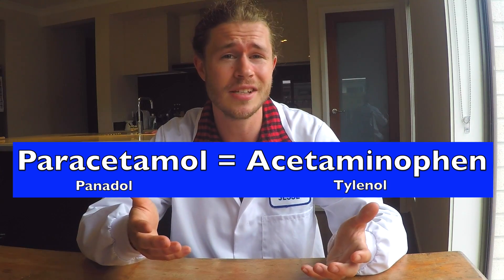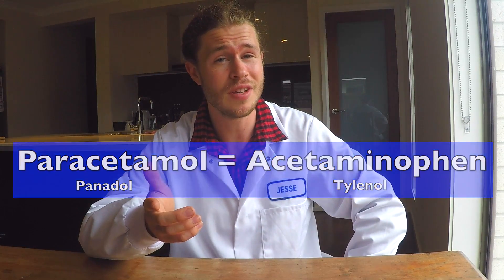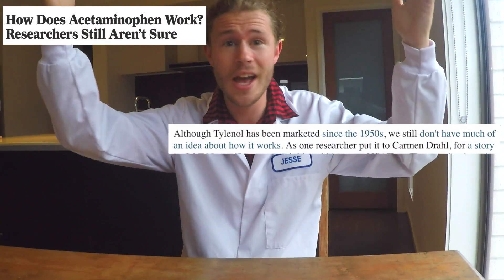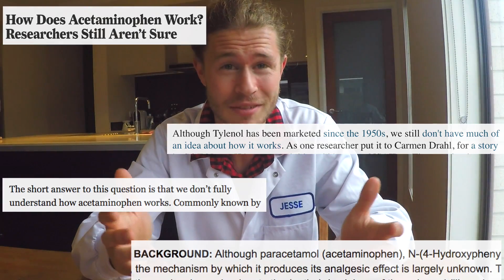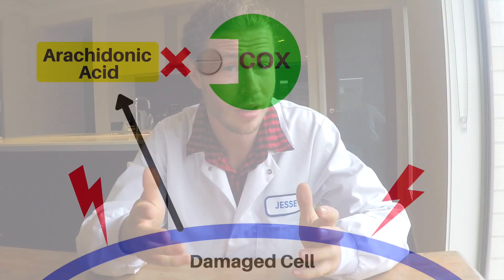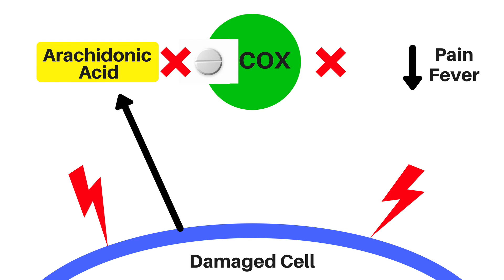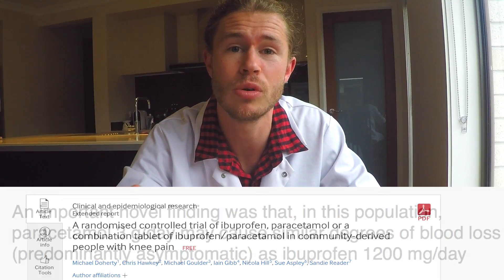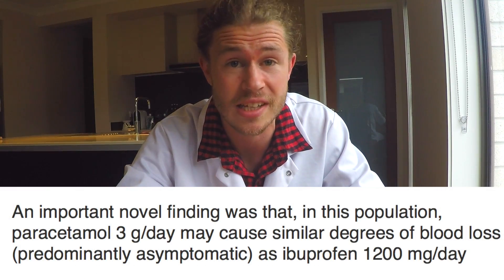HOW DOES PARACETAMOL WORK?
Paracetamol/Panadol (Acetaminophen/Tylenol) is a cheap and effective drug that is used to treat pain…but how does it work? This short video discusses the mechanism of action of paracetamol, looking at a few possible side effects, comparing it to drugs like aspirin and ibuprofen to determine which, if any, pain relief drugs you should be using.

Do you struggle with depression? Download my FREE resource "Top Tips for Dealing with Depression"

I also look at how Arachidonic Acid, Cyclooxygenase (COX) and prostaglandins work together to cause pain and fever that you might feel with a headache or a bad cold. Paracetamol is thought to inhibit this pathway, but after over 100 years of research…scientists still aren’t certain.

Pain relieving drugs can cause side effects like gastrointestinal bleeding as well as liver and kidney damage during metabolisation, so care should be taken not to overdose when using these medications.

WHO AM I:
I'm Jesse, a science communicator currently living in Melbourne, Australia. I make videos about the science of health and wellbeing. I also write a weekly email newsletter that contains plenty of interesting information to help you live smarter, happier and healthier.

GET IN TOUCH:
If you want to reach out, I’d love to hear from you. I will try my best to respond but unfortunately I am very busy with work and research...sorry 😭

This link offers the current theory of how paracetamol works

This is a link to the paper showing that paracetamol causes similar levels of gastro-intestinal bleeding to ibuprofen

00:00 Paracetamol Intro
00:13 Paracetamol Basics
00:50 The Honest Truth
01:13 How Paracetamol Probably Works
01:29 Paracetamol vs. Other Drugs
01:43 Is Paracetamol Bad For You?
02:23 Paracetamol Conclusions
02:40 Paracetamol Outro
03:17 Paracetamol Bloopers